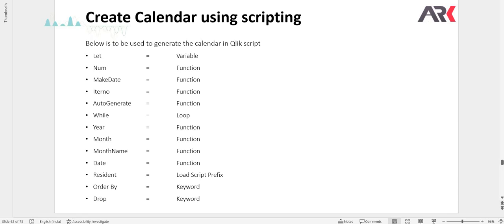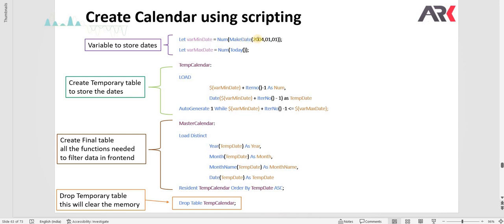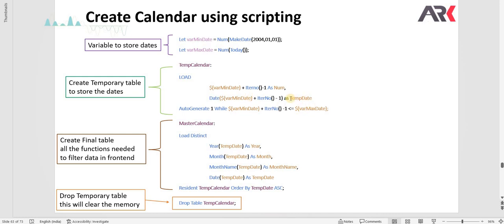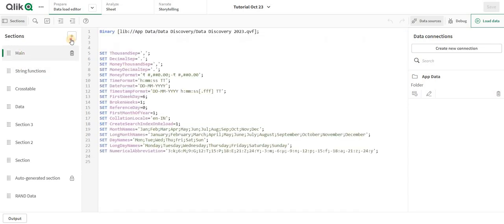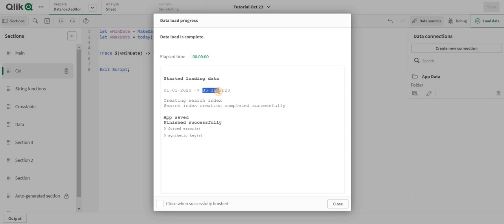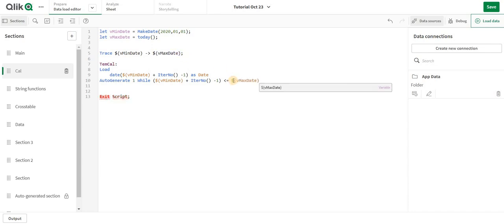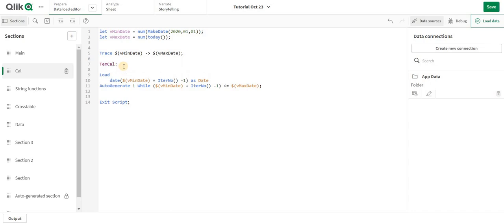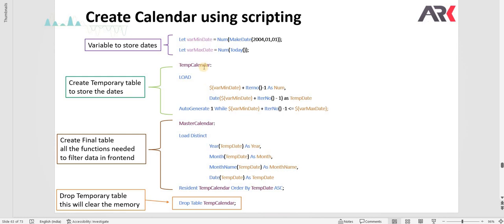Time Mastery: Creating a Master Calendar in Qlik Sense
Hello, data enthusiasts! In this video, join us on a journey into the dynamic world of Master Calendar creation in Qlik Sense—a crucial technique that empowers you to unlock the full potential of time-based analysis. Whether you're a time-traveling analyst or just stepping into the temporal dimension, this introduction will guide you through the essential steps to master your calendar and enhance your data insights.

📌 Key Highlights:

The Essence of a Master Calendar: Understand the importance of a Master Calendar in Qlik Sense and how it acts as a central hub for time-related calculations and analyses.
Calendar Creation Process: Dive into the step-by-step process of creating a Master Calendar, from defining date ranges to populating relevant fields, ensuring a comprehensive temporal foundation.
Enriching Time Dimensions: Explore techniques to enrich your Master Calendar with additional time dimensions, such as fiscal periods, week numbers, and more, tailoring it to your specific analytical needs.
Integration with Data Models: Witness how a Master Calendar seamlessly integrates with your Qlik Sense data models, creating a harmonious environment for time-based analysis.
🚀 Benefits of Master Calendar Mastery:

Temporal Precision: Achieve temporal precision in your analyses with a Master Calendar, ensuring accurate date-related calculations and comparisons.
Efficient Date Selections: Streamline your date selections and filtering processes by leveraging the power of a Master Calendar, enhancing the efficiency of your data exploration.
Holistic Time-Based Insights: Unlock holistic time-based insights by incorporating a Master Calendar into your Qlik Sense applications, providing a solid foundation for temporal analysis.
🎓 Hands-On Tutorial:
Join us for a hands-on tutorial where we guide you through the creation and optimization of a Master Calendar in Qlik Sense. Whether you're a temporal explorer or a seasoned data analyst, this tutorial will empower you to harness the full potential of time-based analysis.

Let's master time and elevate your data insights with Qlik Sense Master Calendar! 📅🚀🕰️